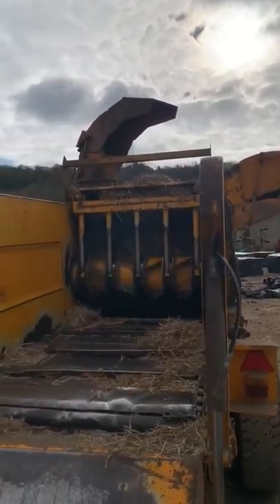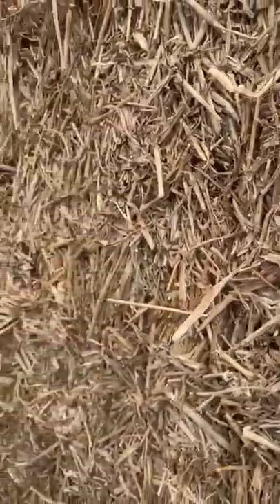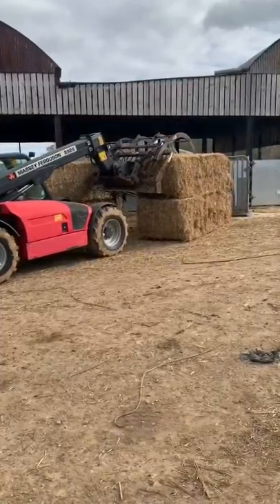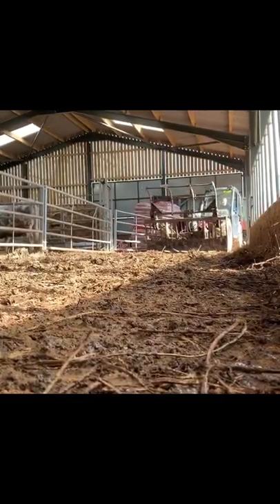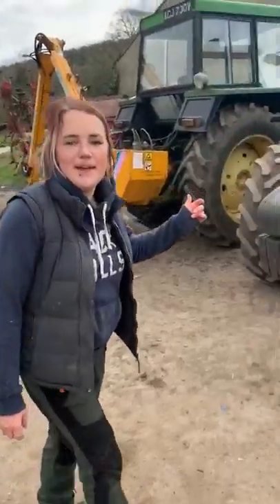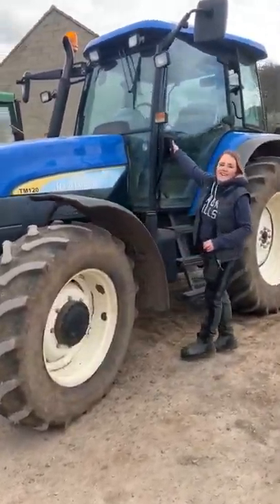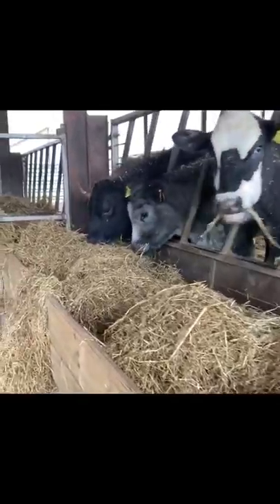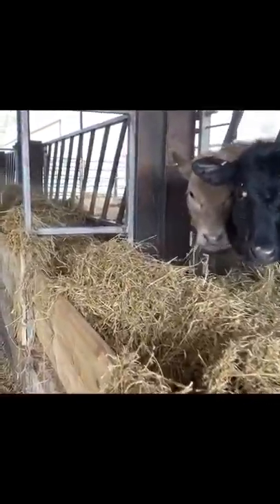Wick Street Farm - Friday 3rd April Daily Tractor tasks in the yard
The 3 main machines used in the years and what they do!